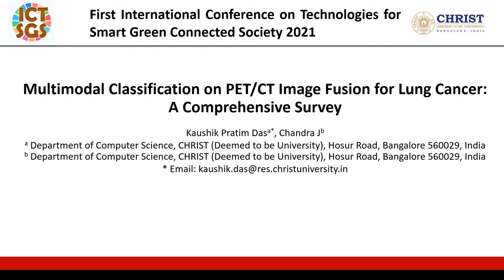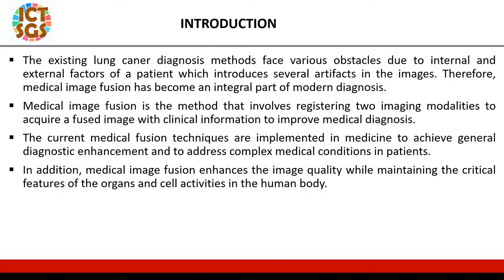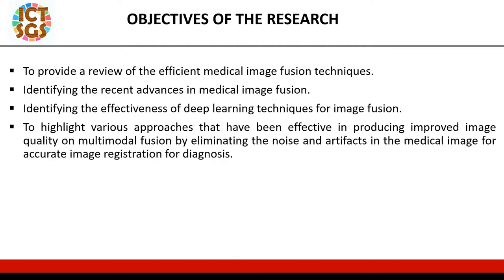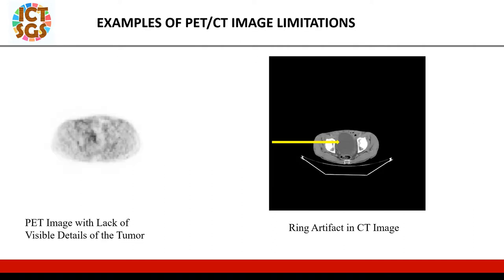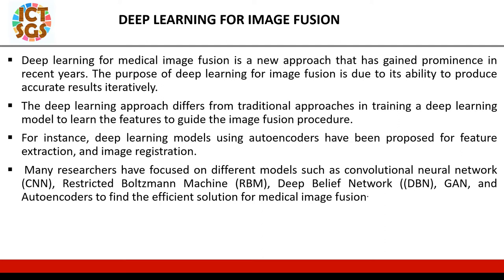Multimodal Classification on PET/CT Image Fusion for Lung Cancer: A Comprehensive Survey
Multimodal Classification on PET/CT Image Fusion for Lung Cancer
Author(s): Kaushik Pratim Das  ; Chandra J
Lung cancer incidence and mortality are rapidly increasing worldwide. According to the American Cancer Society, the 5-year survival rates for patients in the metastasis stages are significantly lower [1], implying the need for early detection of lung cancer for effective treatment and improving the quality of life of a lung cancer patient [2]. Lung cancer detection is challenging as the symptoms do not appear until the disease is at an advanced stage [3]. Moreover, recent research has highlighted that early detection is rare in almost 75% of all lung cancer cases, whereas only 15% have a 5-year survival rate out of 2.2 million cases having late-stage detection annually [4]. There are several obstacles in the current lung cancer diagnosis methods due to internal organ motion and external variations, which causes multiple artifacts in the medical images [5]. Medical image fusion has become essential for accurate diagnosis as the differences in medical imaging principles provide more emphasis to particular characteristics of a patient body, i.e., in the context of structural information, imaging modality such as Computed Tomography (CT) images are used for finding the details of the body parts and tissues surrounding the organ. In contrast, Positron Emission Tomography (PET) image provides the functional information related to cell activity in the lung and the radioactive distribution in the organ [6]. The current lung staging procedures are conducted with the help of multimodality image fusion such as PET/CT to find anatomical and functional information about the tumor and additional metabolic measurements to identify the lung cancer stage and metastatic information of the disease [7].

The primary use of multimodalities in medical imaging is to gain insights on the prognosis of the disease and for accurate tumor definition, visualization, and localization [8]. In recent years, PET/CT imaging has been increasingly used to diagnose, stage, and restage lung cancer. The success of multimodality imaging is due to the combination of the advantages of PET and CT imaging and minimizing their weaknesses [9]. However, several PET image artifacts are characterized by the long duration of scans, patient-related motion, and attenuation artifacts [10]. Moreover, CT images have shortcomings in terms of patient-based artifacts, physics-based artifacts, scanner-based artifacts, and helical and multisection artifacts, which diminishes the image quality and the spatial resolution in the image [11]. Therefore, the mere fusion of medical images without appropriate image processing can hamper the diagnosis as complementary information can be disrupted by various artifacts or noise. In addition, medical image fusion involving the registration of two different modalities is time-consuming and technically challenging, which is a cause of concern in a clinical setting with multiple cancer patients [12].

Given below in fig.1, are the illustrations to differentiate a clinically acceptable image fusion of PET/CT images and the PET/CT image fusion comprising of noise and ring artifacts that disrupt the clinical information for diagnosis.

 Fig.1. Image Fusion:  A.PET/CT Image Fusion with Noise and Artifact B.Clinically Usable PET/CT Image Fusion

The paper's main objective is to provide a comprehensive survey of the efficient medical image fusion techniques and the recent advances by conducting a detailed literature review. In addition, the study will delve into the impact of deep learning techniques for image fusion and their effectiveness in automating the image fusion procedure with better image quality while preserving essential clinical information. Finally, the study will identify modern methods and algorithms for improved co-registration for a definitive clinical evaluation of the disease and treatment and the challenges and limitations associated with image fusion.